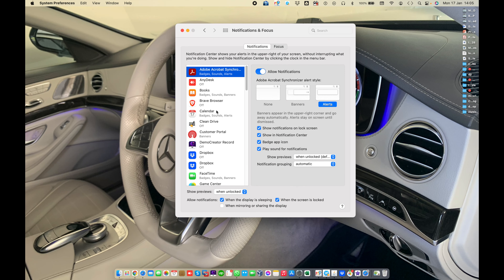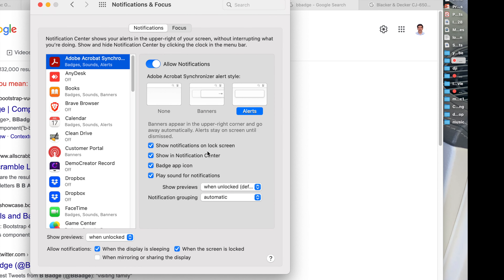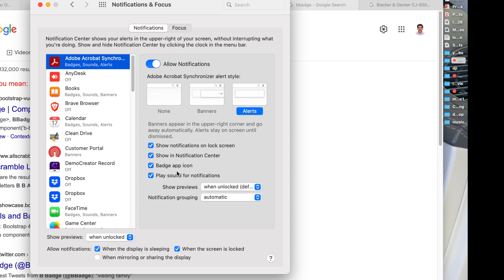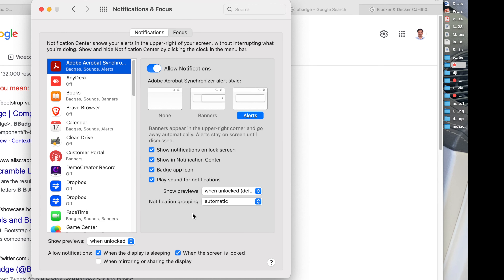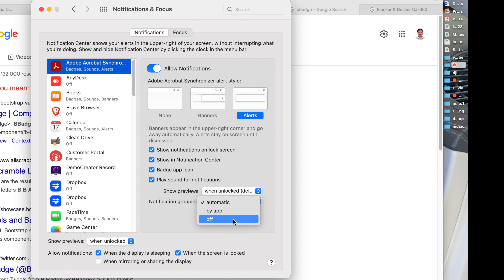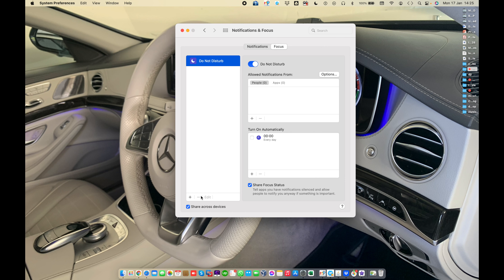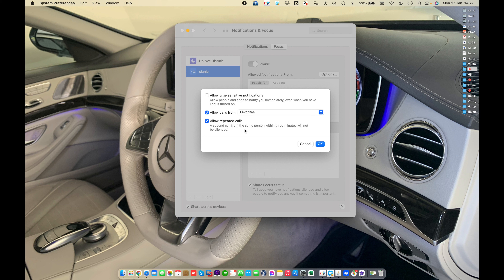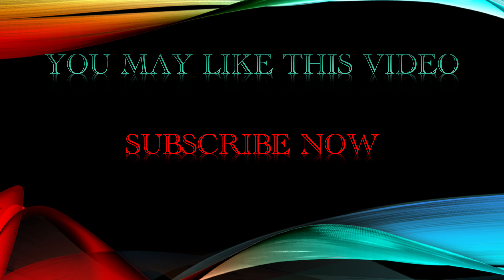How to Enable Notifications and Focus on Mac | learn Mac basic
how to enable notifications on mac

On your Mac, use Notifications System Preferences to determine when you would rather not be upset by notices, and to control how applications show warnings in Notification Center.

To change these inclinations, pick the Apple menu \ System Preferences, click Notifications and Focus, then, at that point, click Notifications. Select an application on the left, then, at that point, view or change settings on the right. The choices change by application.

The rundown shows each Focus you add or make on your Mac and on your other Apple gadgets (in the event that you select the "Offer across gadgets" checkbox). The Do Not Disturb Focus is accessible all of the time.